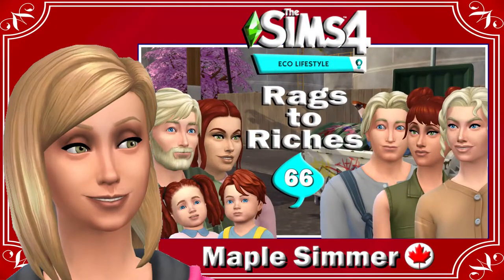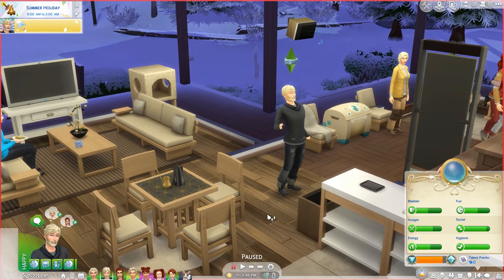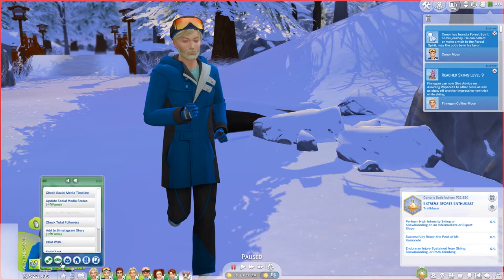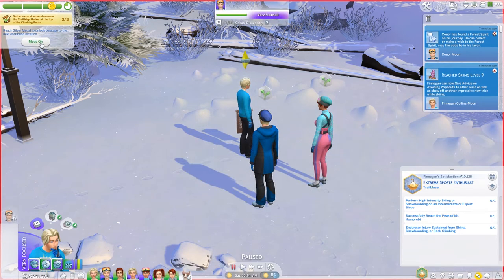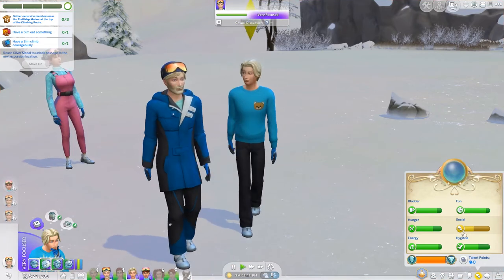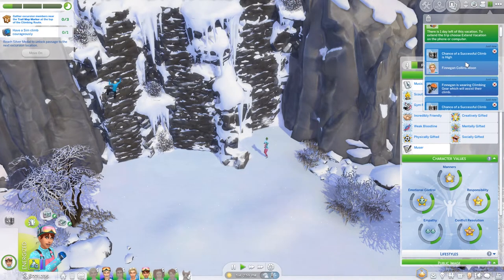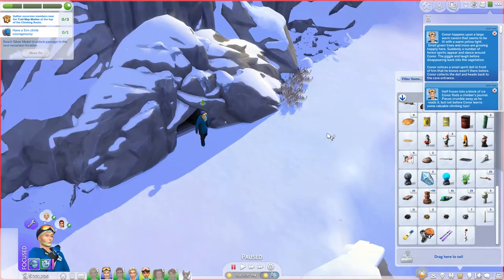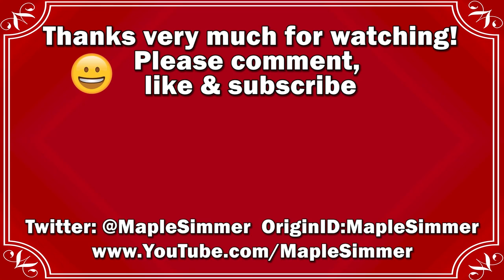Sims 4: Rags to Riches: Eco Lifestyle Edition Pt 66: Excursion Finale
Please watch as some of our family embarks on a mountain expedition while on ; will they make it to the peak of Mt. Komorebi? 😊

Link for the Goals and Rules for this Challenge, updated as of Part 3:

If you’d like to play along with the same family, here’s a link to the family on the gallery (can be found under my Origin ID); please note that the family on the gallery are spellcasters, however if you look at them in your browser it won’t show that but they will download as spellcasters if you have Realm of Magic:

EA AHQ links:
Issue with not being able to interact with celebrities in retail:
Nifty Knitting Issues:
No Skill from Knitting Skill book (Mod to help with that